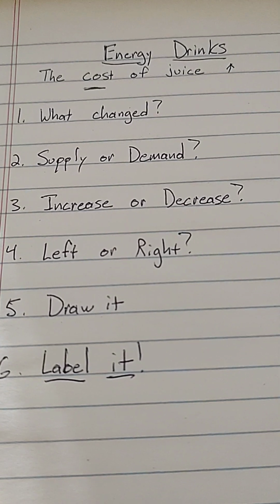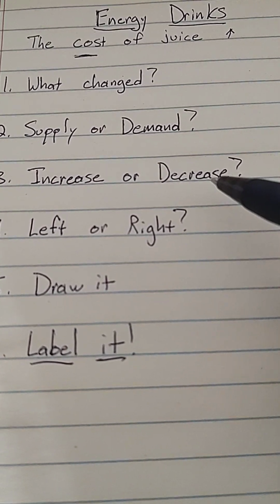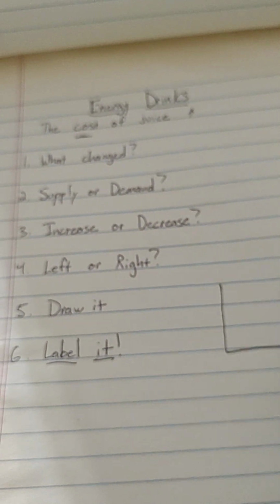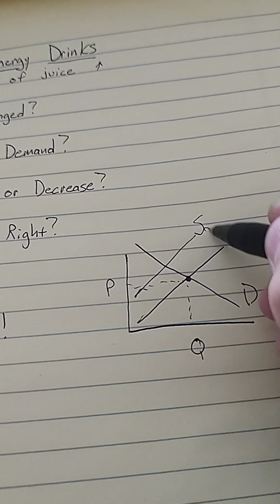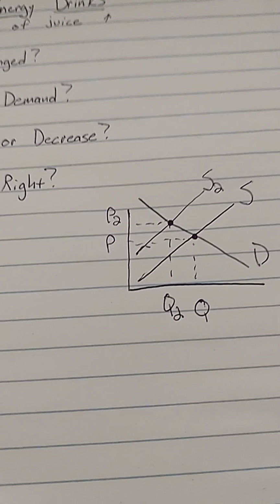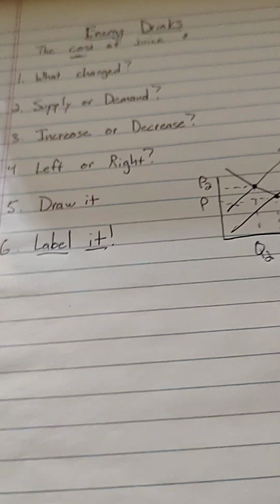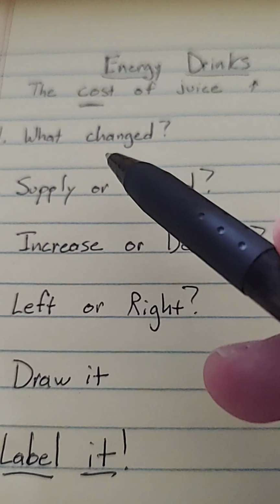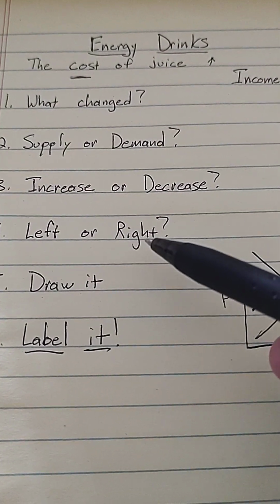Mr. Forgione Supply and Demand Graph Tutorial